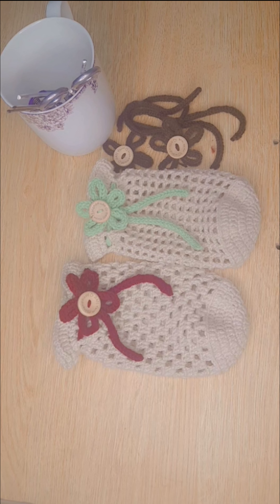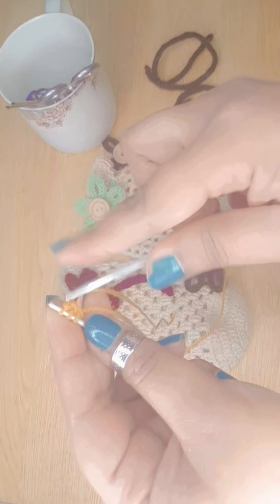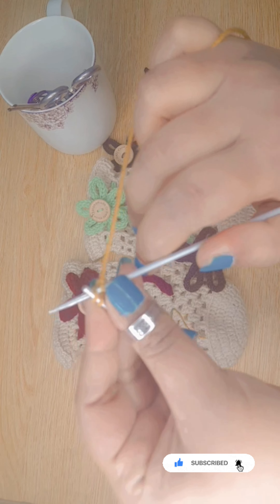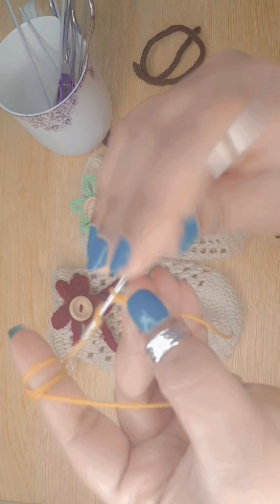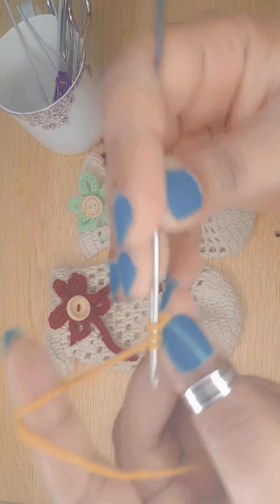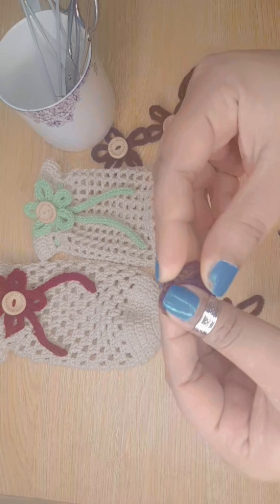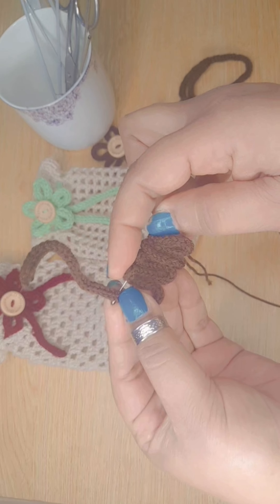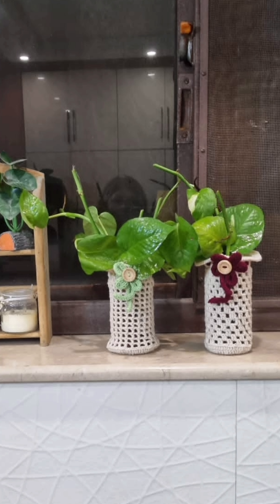How To Crochet An I-Cord | How To Knit An I-Cord | Two Ways To Make An I-Cord Knit and Crochet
Learn how to crochet or knit an easy i-cord with this step-by-step tutorial. In this video, we will guide you through the process of creating an i-cord, which can be used for various DIY projects such as bag handle straps, belts, flowers, and so much more. Whether you are a beginner or an experienced crafter, this tutorial is perfect for anyone looking to add a touch of creativity to their projects. Follow along as we demonstrate each step in detail. Get ready to unleash your creativity and explore the endless possibilities of i-cord creations. Watch now and start crafting today!

how to crochet i-cord
how to make ani cord crochet
how to crochet an i-cord handle tote bag
i-cord crochet
i-cord knitting machine
i-cord edge
i-cord bind off in the round
icord knitting in the round
i-cord projects
i-cord knitting projects
i-cord in the round
i-cord knitting tutorial
i-cord bind off
i cord in knitting
i cord knitting machine projects
how to work an i cord in knitting

4 stitch i-cord crochet
Crochet cord pattern free

What is an I-cord used for?
What can I make with an I-cord?
How to do an I-cord cast on?
How do you knit an -Cord edge?